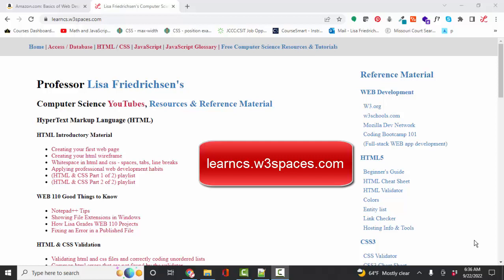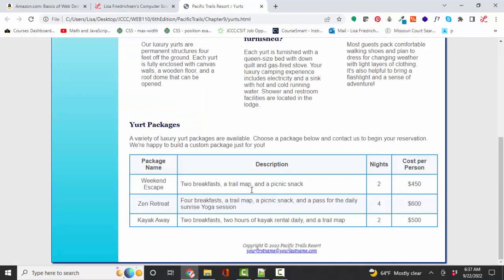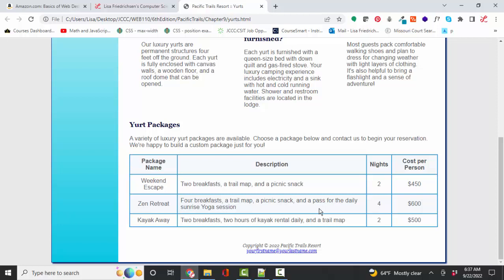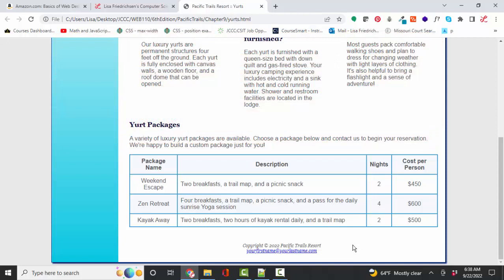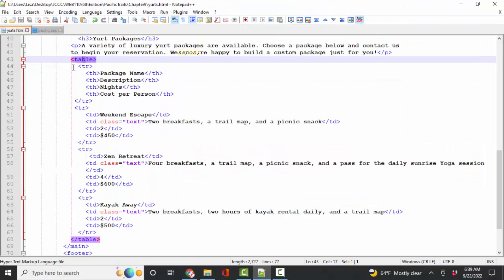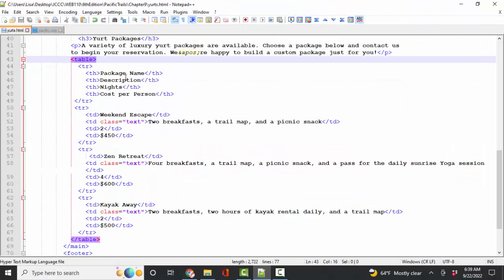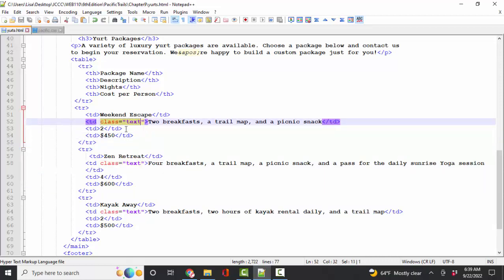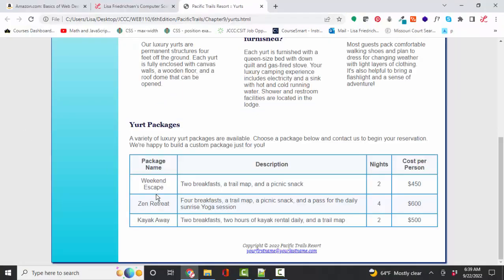Basics of Web Design Chapter 9: Table Basics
This short screencast debriefs on Chapter 9 in the Basics of Web Design textbook on HTML tables and how to style them with CSS.